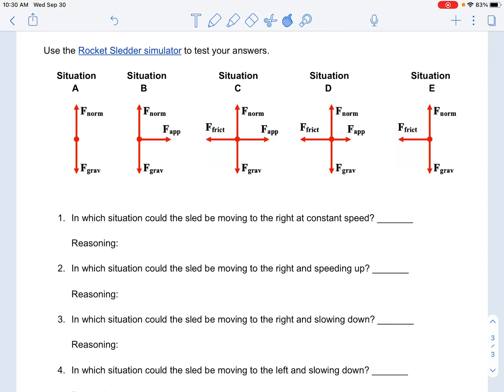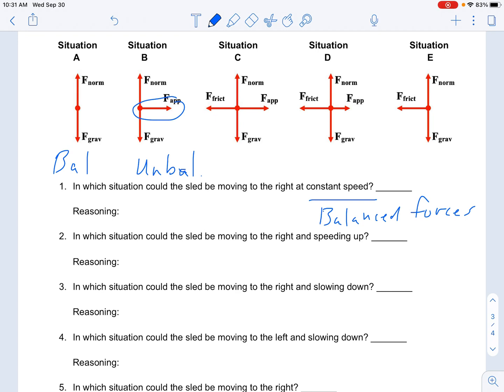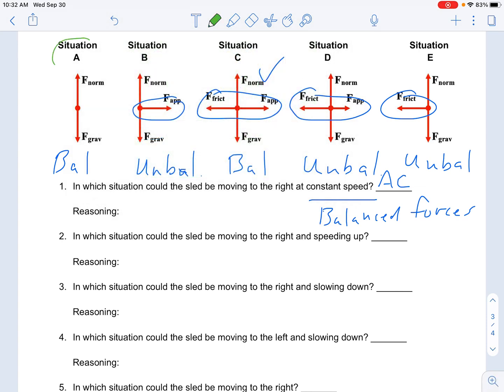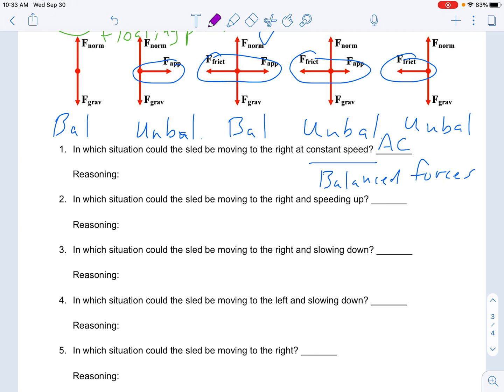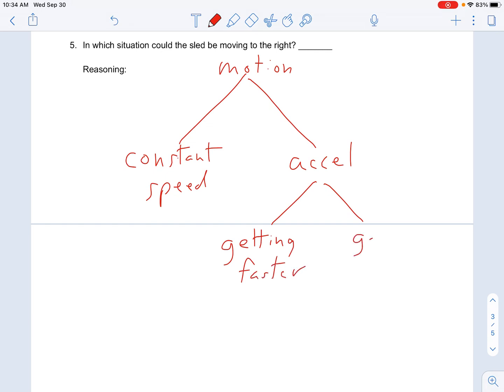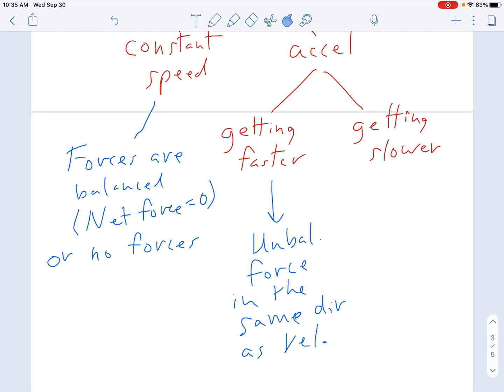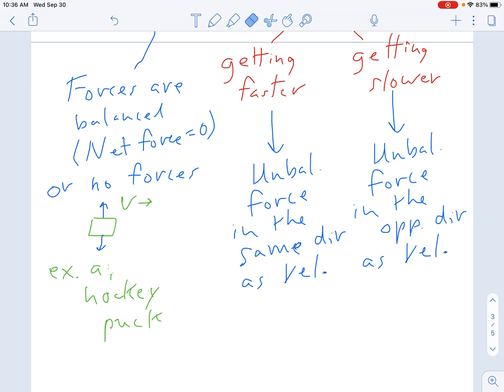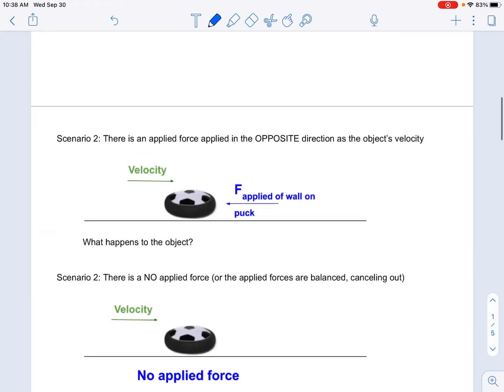LO 2-5 Forces and change in motion EXAMPLES